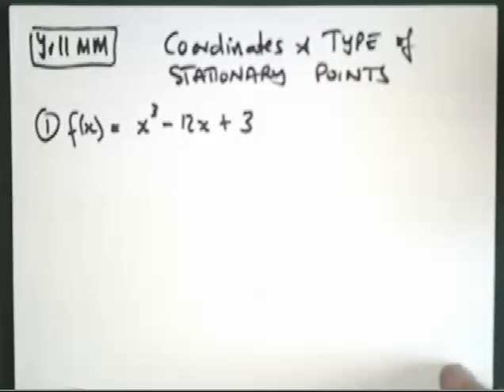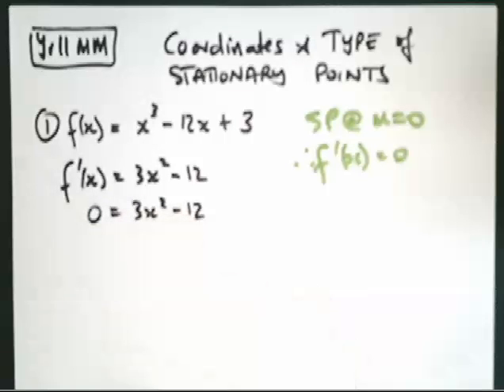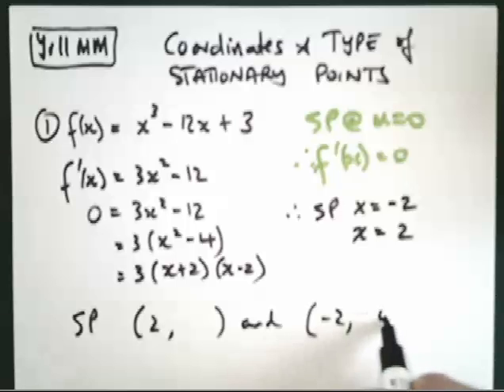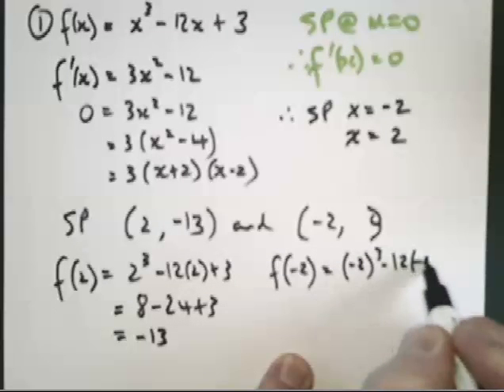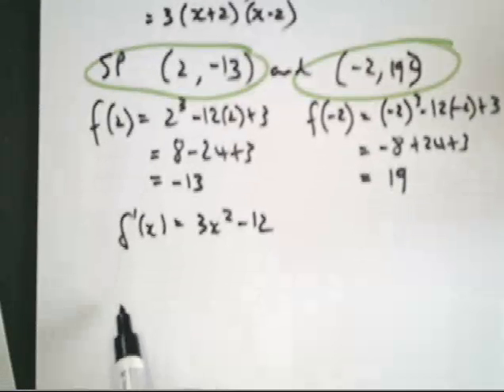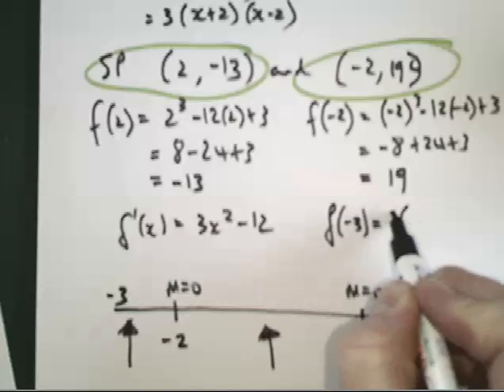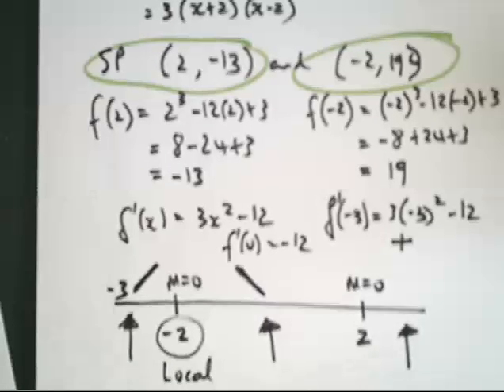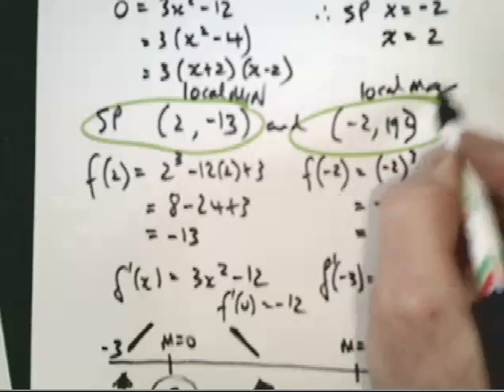mm12 Coords and type of SP 1